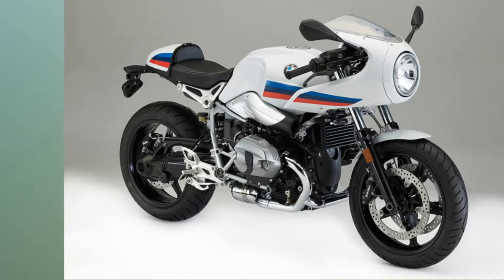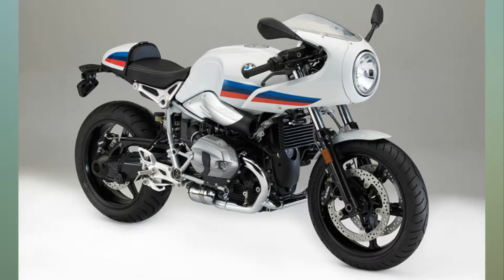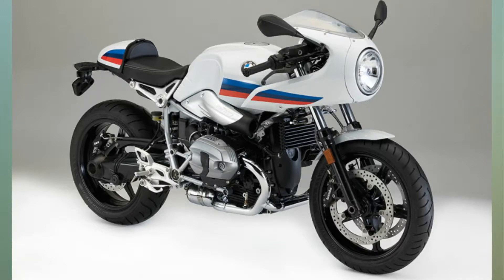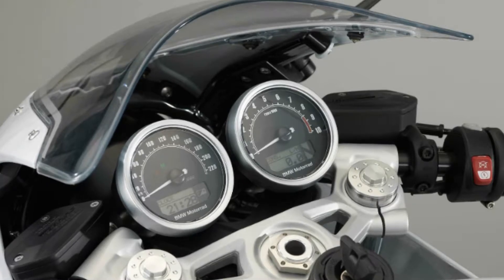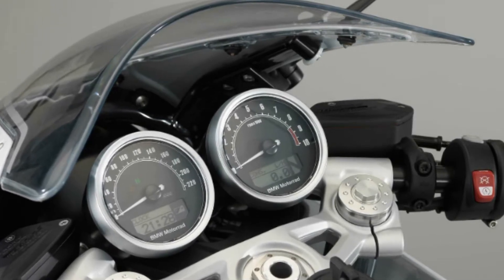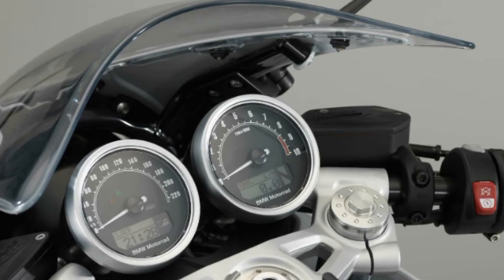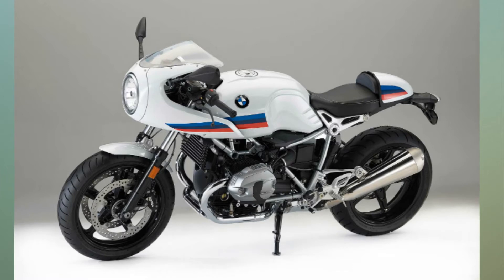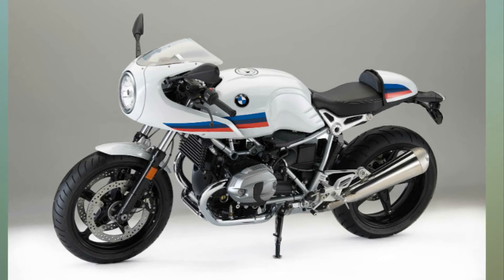India Bike Week 2017 BMW R Nine T Racer To Be Unveiled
The BMW R Nine T Racer is a new model in BMW Motorrad's modern classic range, which currently offers the BMW R Nine T and BMW R Nine T Scrambler in India. In essence, the R Nine T Racer is a café racer design, complete with a half-fairing and rear cowl. The R Nine T Racer may share the same platform with the regular BMW R Nine T, but it's actually a stripped down version of the R Nine T. The Racer loses some of the high-end parts; the aluminium fuel tank is swapped for a steel one, and conventional telescopic forks replace the original upside down forks. The brakes are also regular four-pot calipers instead of the radially mounted Monobloc calipers on the R Nine T.

The R Nine T Racer gets a pair of retro-styled analogue clocks

The café racer design is evident from the first look, with the frame mounted half-fairing, seat hump and rear set footpegs. Adding to the old world charm is the vintage BMW Motosport paint scheme. Yet, the R Nine T Racer has all the components of a modern-day motorcycle, including BMW's Automatic Stability Control and anti-lock brakes. Nevertheless, the BMW R Nine T Racer will be priced below the R Nine T's over  ₹  18 lakh price tag.